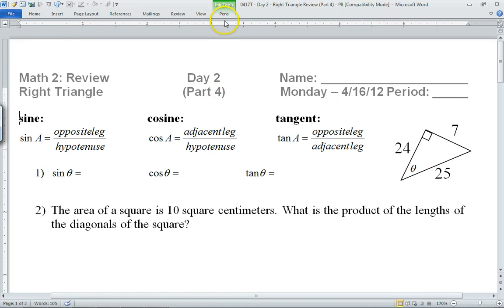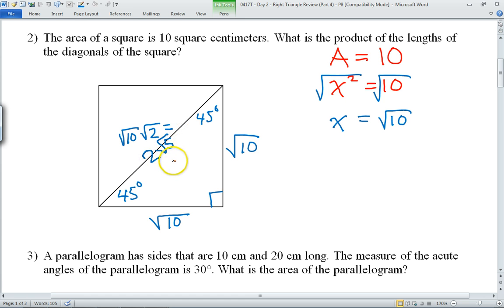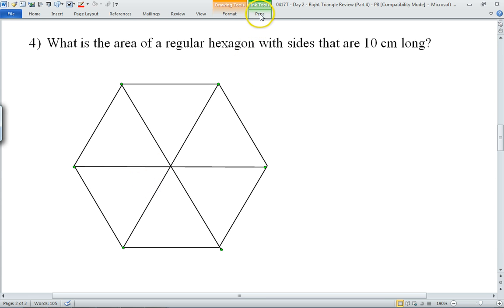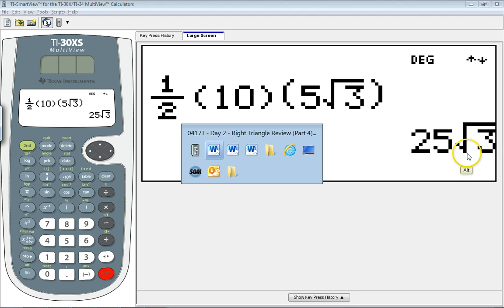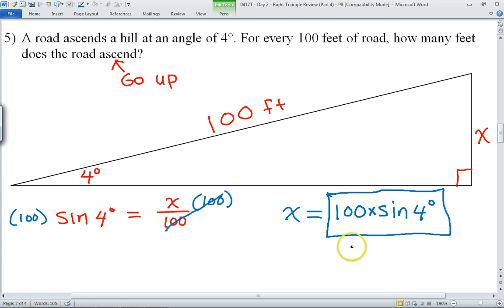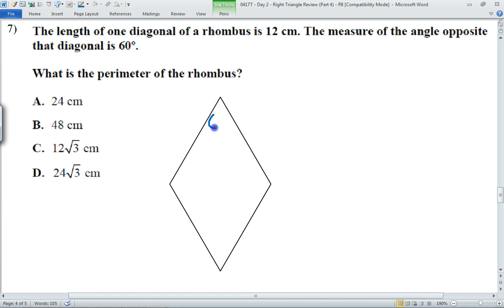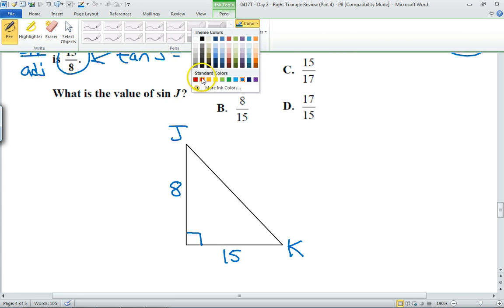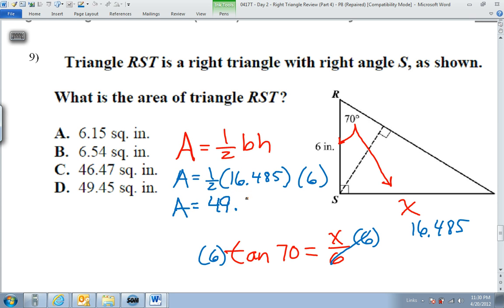0417T - Day 2 - Right Triangles (Part 4)